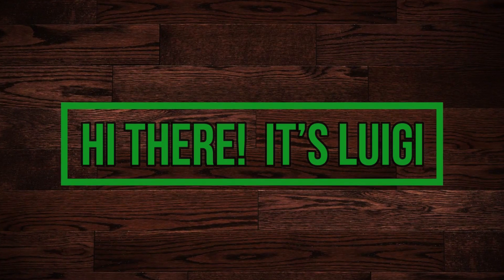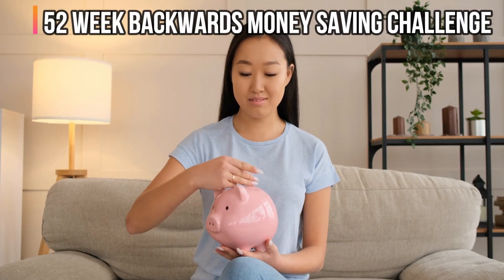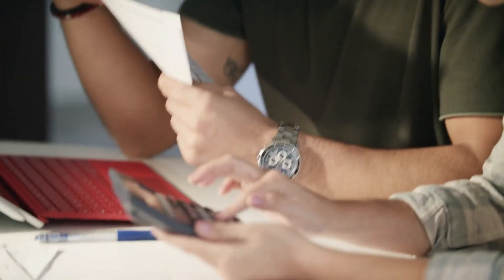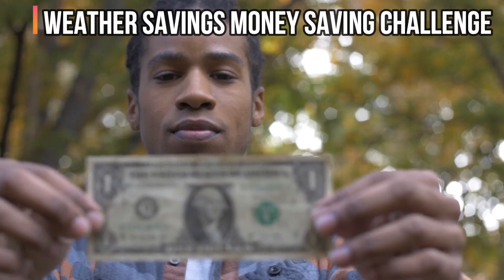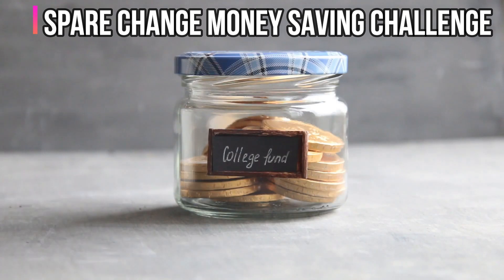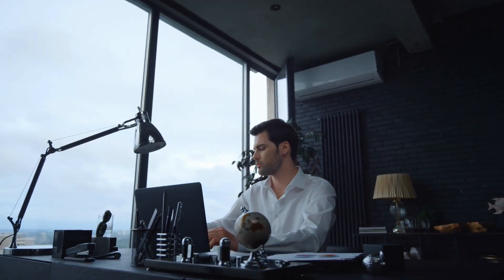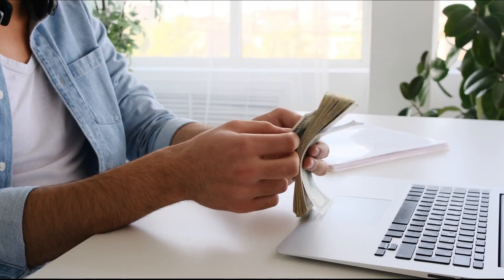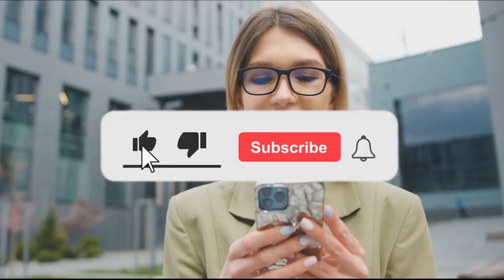Money Saving Challenges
Continual, General Finance and Personal Finance Management Education

In today's video: We are going to talk about the different money saving challenges that you can try if you want to achieve your financial dreams..

.. CATAPULT  CAPITALISM ..
Feel free to write a comment and share any relevant videos with your friends and family.
Don't forget to Click the 🔔 icon for notifications to Catapult Capitalism,
your guide in making smart financial moves for your future.

We are not financial advisors. The ideas and guidance  presented in this video are for media entertainment purposes. You (and only you) are responsible for the financial decisions that you make.